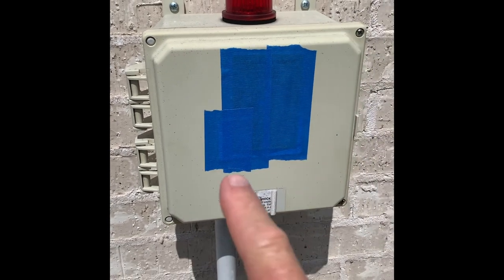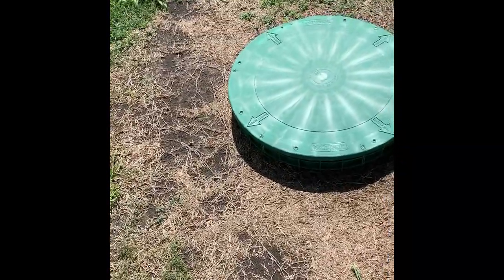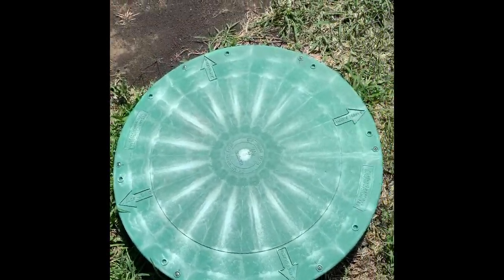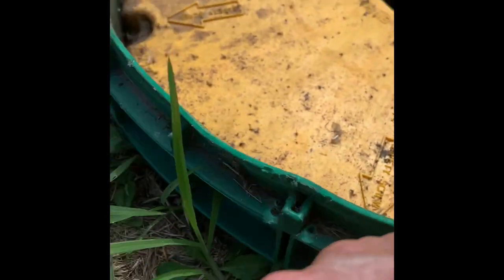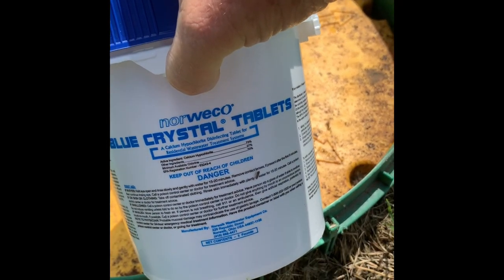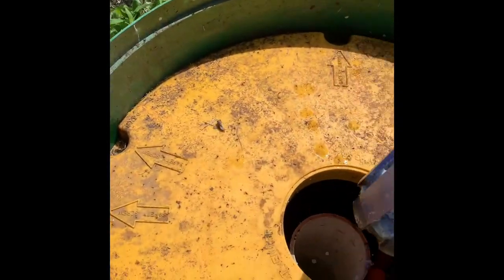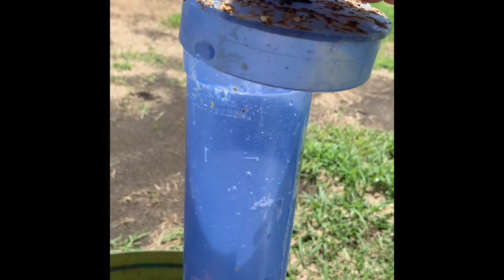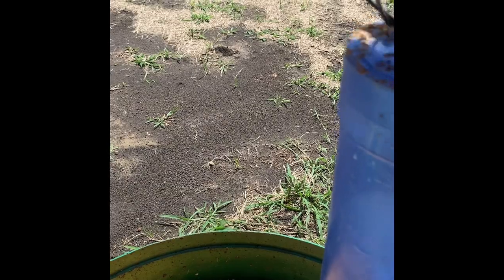How to add Disinfecting Tablets to Aerobic Septic System - DIY - Works for me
How to add Disinfecting Tablets (Calcium Hypochlorite Disinfecting Tablets)  to Aerobic Septic System - DIY - Works for me
I bought my tablets at Lowes: Blue Crystal 5 lb. Blue Crystal Chlorine Tablets for Aerobic or Septic Systems
5-Minute Crafts,BANGTANTV,Cocomelon - Nursery Rhymes,BRIGHT SIDE,WWE,
5-Minute Crafts,Blackpink,Justin Bieber,Goldmines,Canal KondZilla,BANGTANTV,Sony SAB,